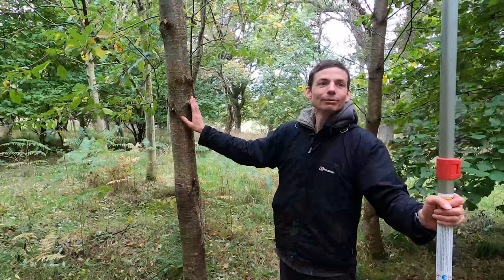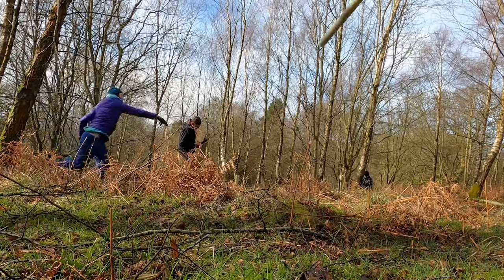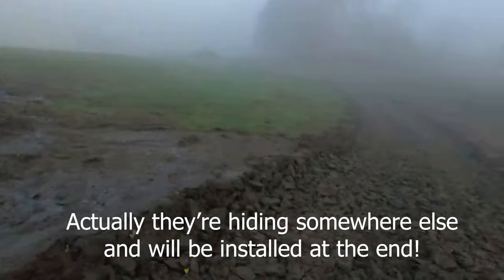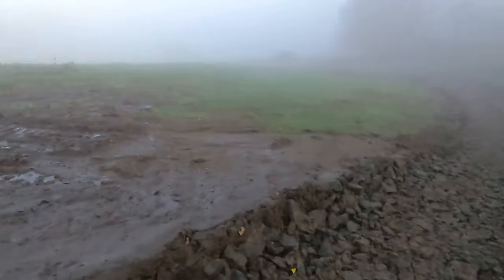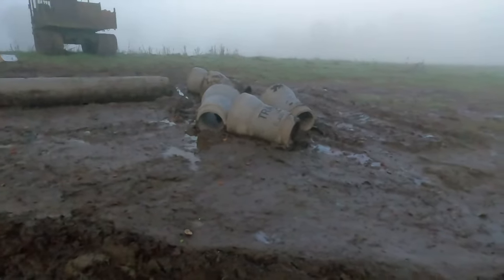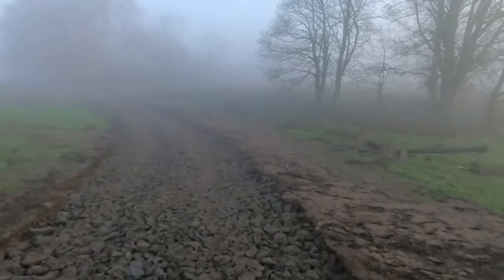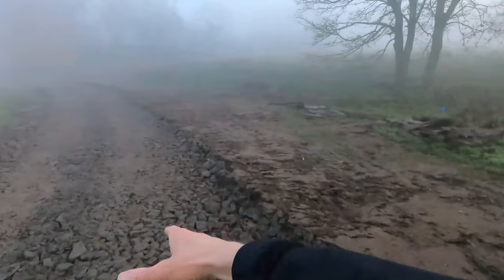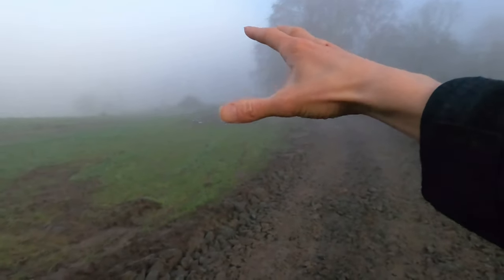Latest update on the tree planting